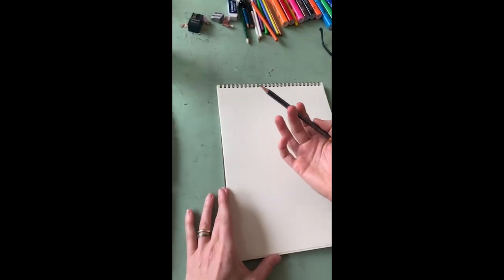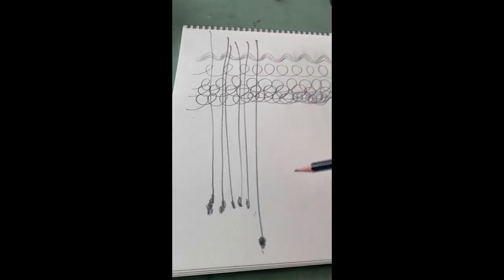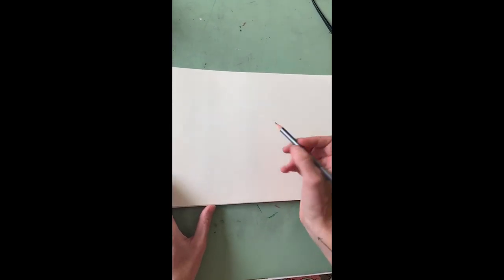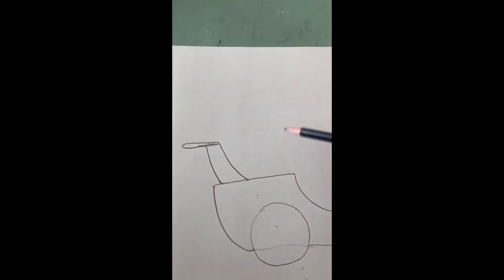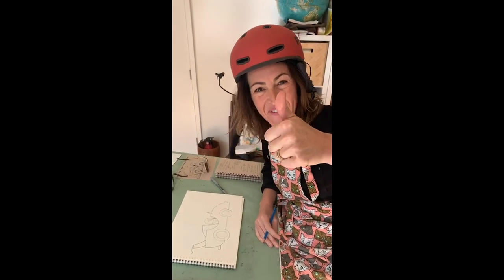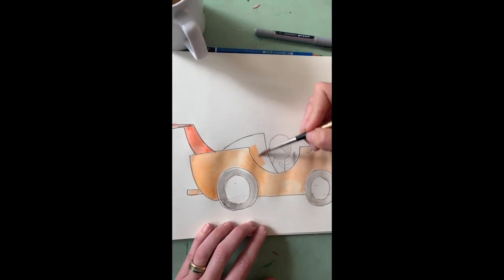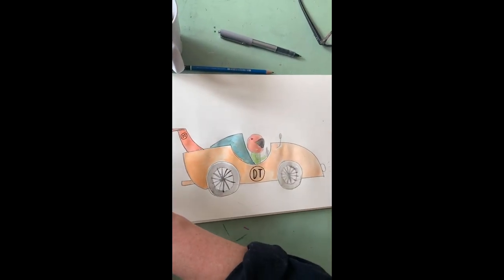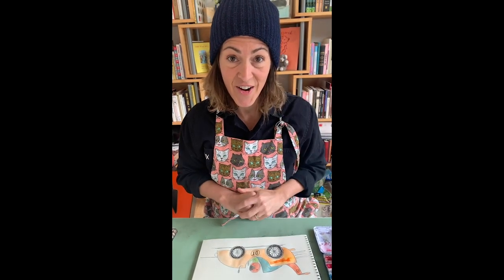Let's Draw a Racecar!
A classic drawing class from the early Instagram Live days!

Closed Captions available via YouTube. DrawTogether is committed to making drawing and socio-emotional learning available to every child.

DrawTogether​ with WendyMac is a drawing show that’s a class that’s a club - for kids.